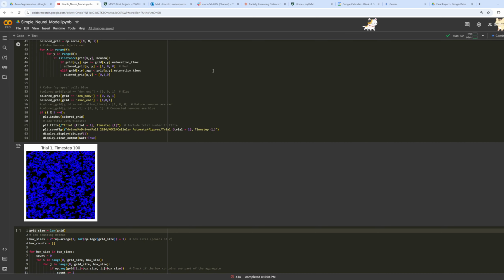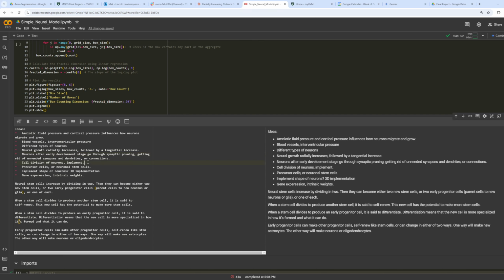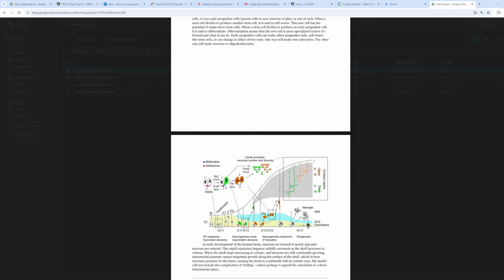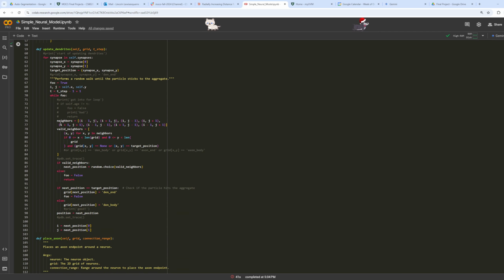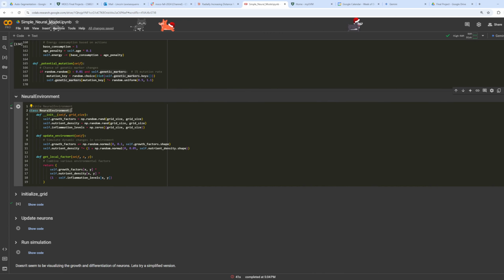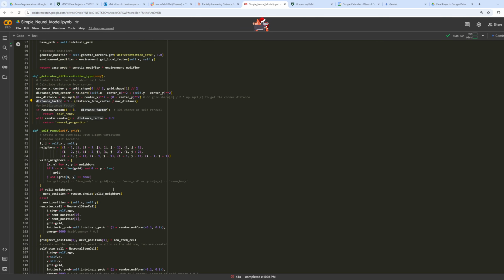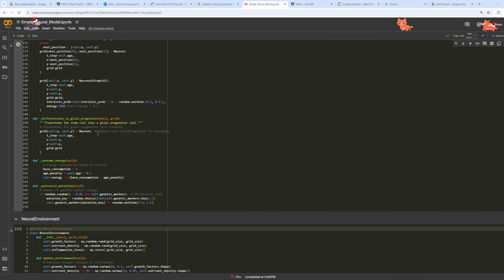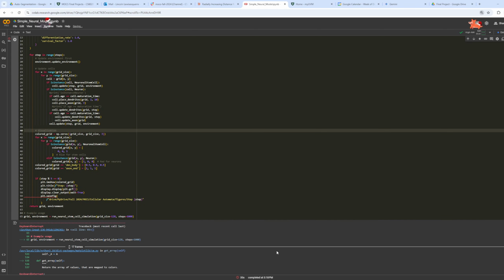Neural Growth CA - Lincoln Lewis